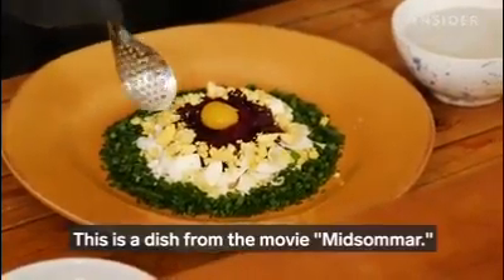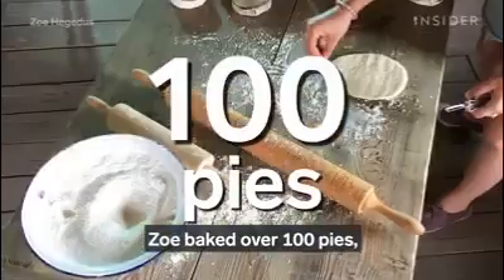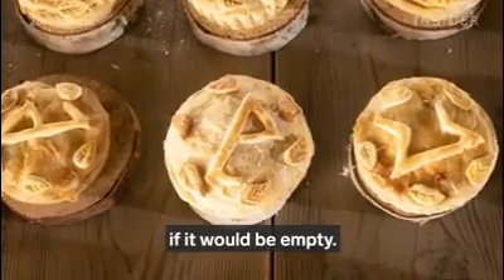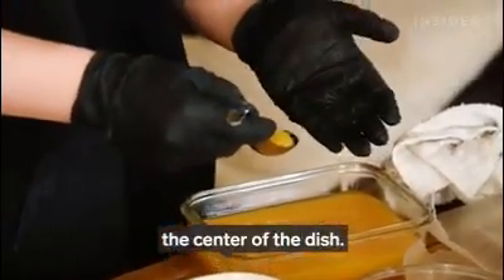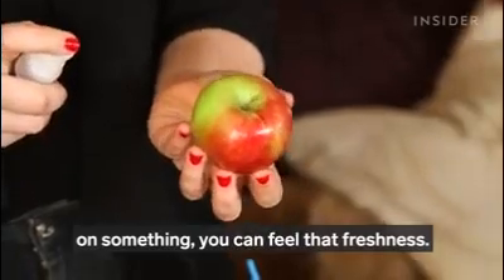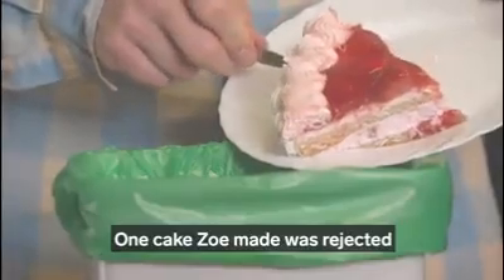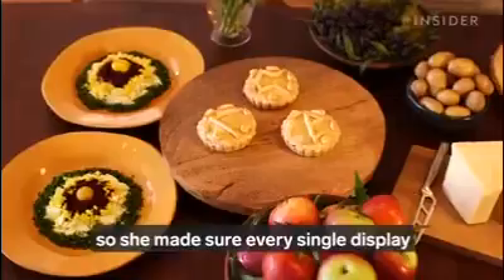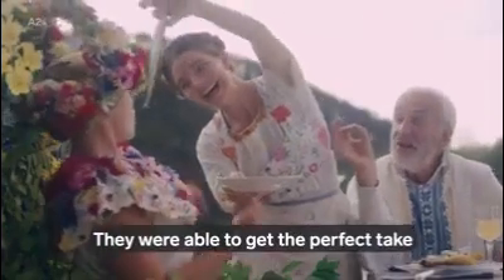15-02-2022 - What It Takes To Be A Food Stylist.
What It Takes To Be A Food Stylist.